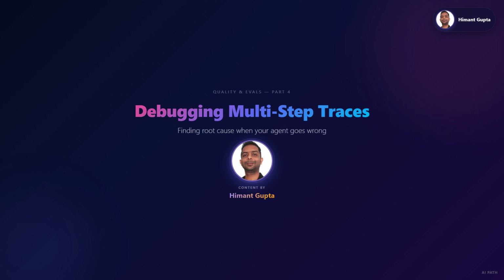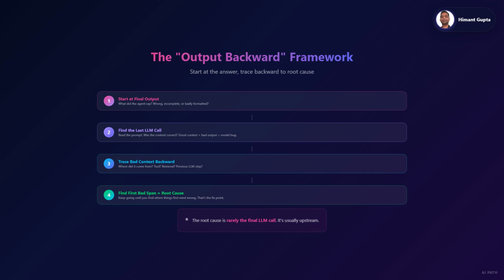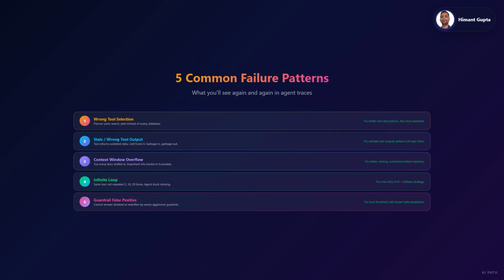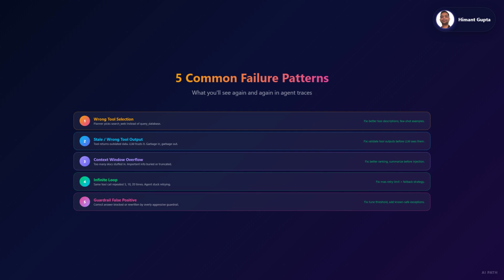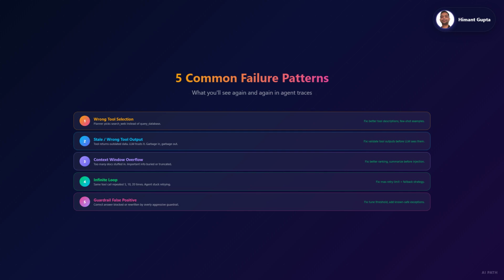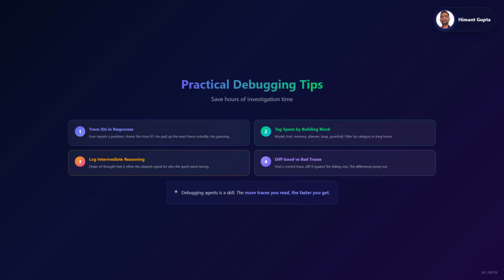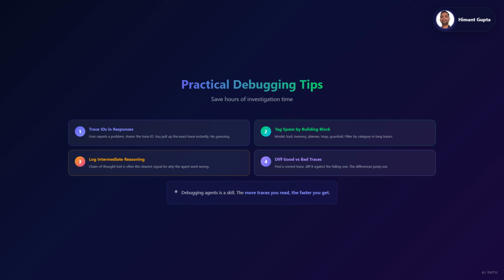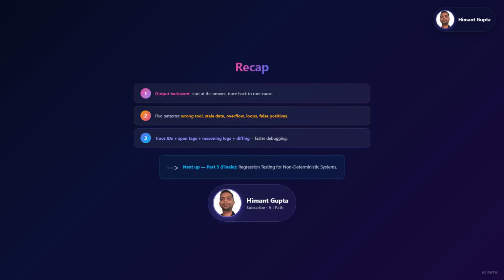Quality & Operations — Making Agents Trustworthy — Part 4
Part 4 of the Quality & Operations — Making Agents Trustworthy series.